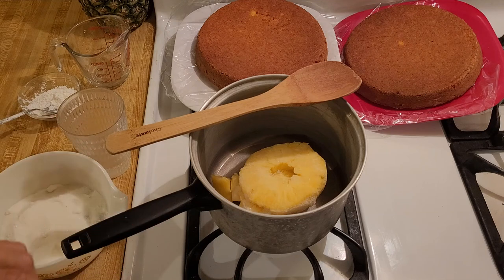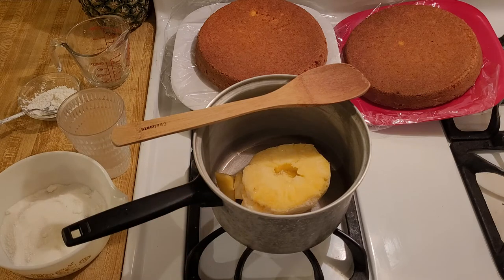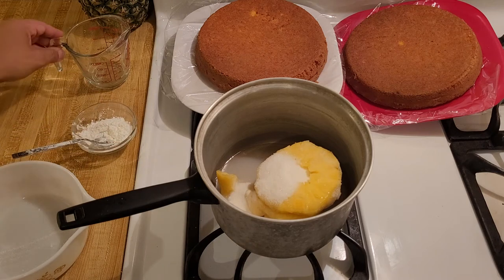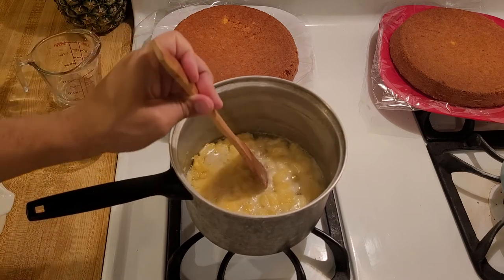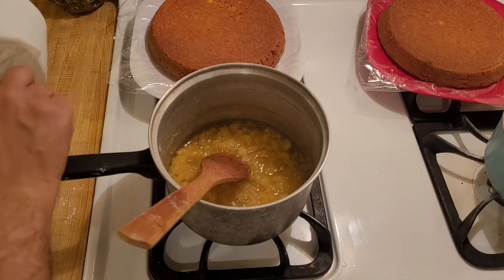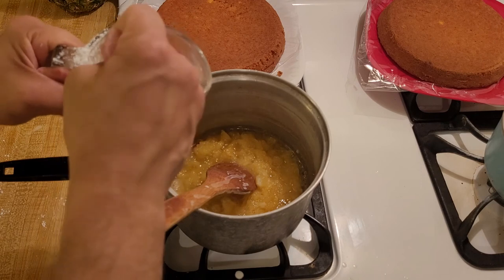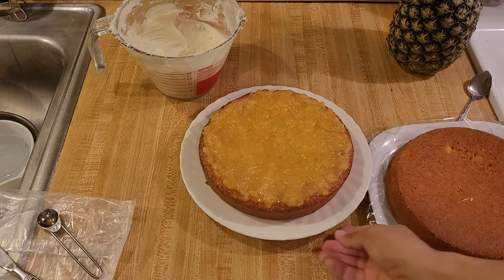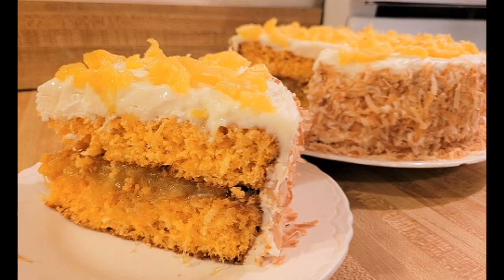Pineapple Filling for Cakes🍍🍰👨‍🍳 With Fresh Pineapple 🍍🍍🍍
Pineapple filling for cakes is easy and delicious! This recipe is made with fresh pineapple, so it is full of full of fruit flavor. Thickened with just the right amount of cornstarch, it is the perfect consistency for using in a coconut cake. If you want a detailed tutorial, be sure to watch my video!

The most important part of this pineapple filling recipe is using fresh pineapple (or frozen) and not canned since fresh is so much more flavorful. I cut up and froze my pineapple the day before so that I wouldn't have to do as much work the day that I made my cake, but you can definitely do everything on the same day if you want.

The first step is to put the fresh pineapple, sugar, and water in a pot on the stove. Although it might seem odd adding water, you need some extra liquid so that the pineapple doesn't burn as it cooks. Use a wooden spoon to break up the pineapple as you bring the water to a boil.

Once the pot comes to a boil, continue cooking on medium heat for 10 minutes. Be sure to keep stirring and breaking up the pineapple. Over the course of cooking, stirring, and crushing, the pineapple filling will really start coming together.

After cooking for 10 minutes, it's time to thicken the pineapple filling with cornstarch. As always, I made a slurry off to the side and then added it to the filling: cornstarch tends to clump up if added directly to a hot liquid. When I stirred in the slurry, the filling thickened in less than minute.

I let the filling cool down for a few minutes before spreading it on top of the bottom layer of my coconut cake. It's important to not spread the filling all the way to the edge: the filling will get "squished" out the sides when you put on the second layer, so it's best to leave some space around the edge of the cake free of filling so that the filling can expand outwards.

Honestly, this filling was absolutely delicious. It was a very nice addition to my cake. The only thing I would possible change would be adding a bit of lemon juice and lemon zest to really bring out the pineapple flavor.

I made this filling before making my recent pineapple pie and pineapple cobbler recipes, and I noticed how much the lemon brought out the pineapple flavor in those two recipes, so I think it would be a nice addition to this pineapple filling with fresh pineapple recipe, too.

Like I said, this pineapple filling recipe with fresh pineapple was amazing, so I hope you give it a try!🍍🍰👨‍🍳